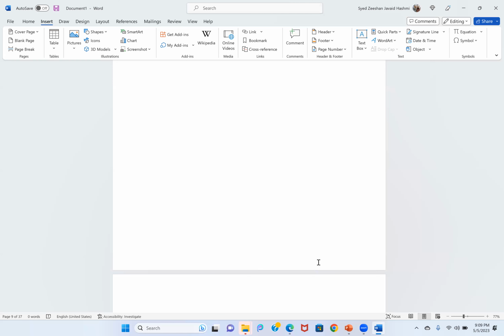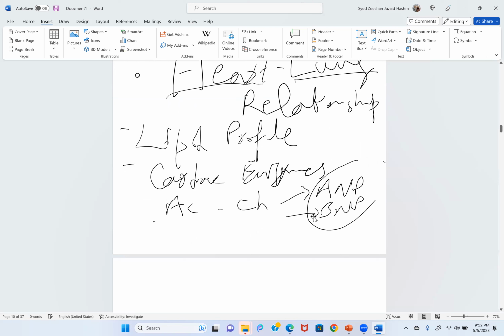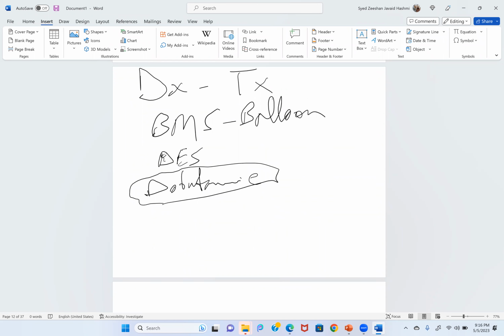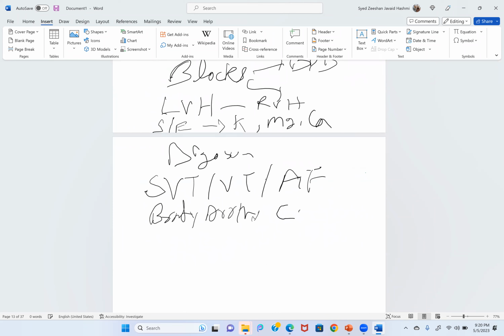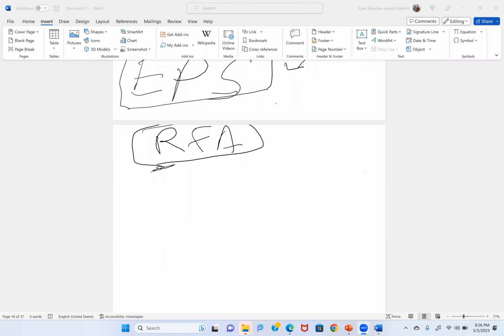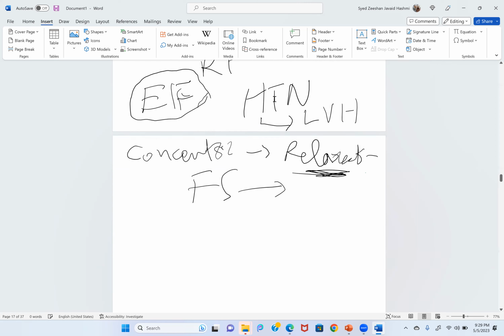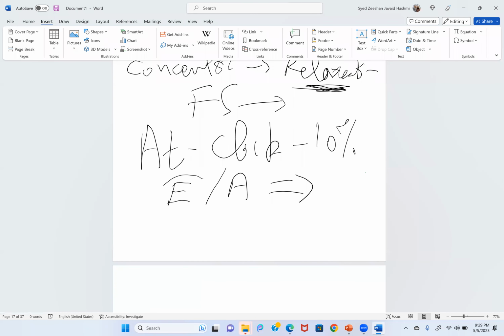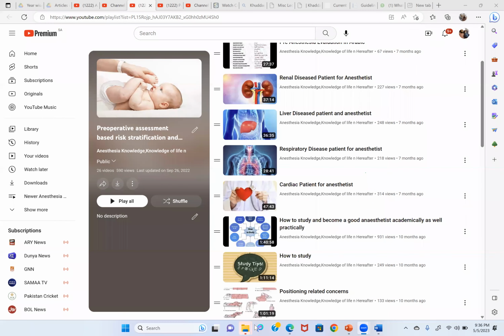How to interpret investigations? Part 3 Cardiac evaluation